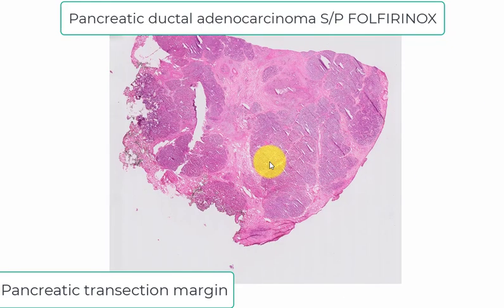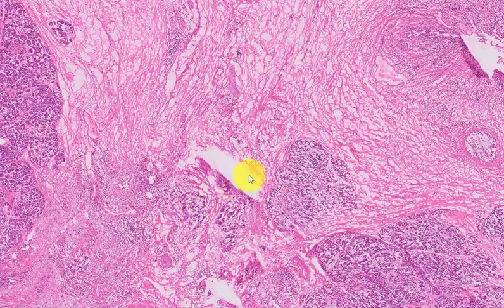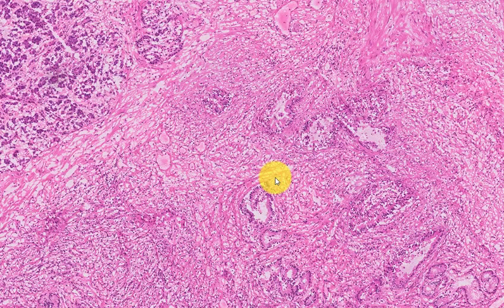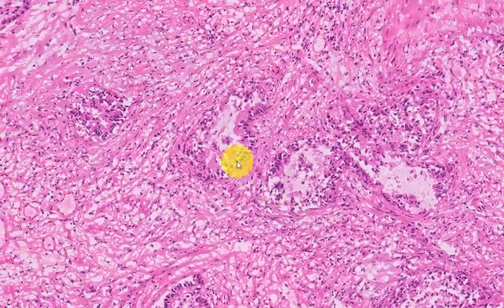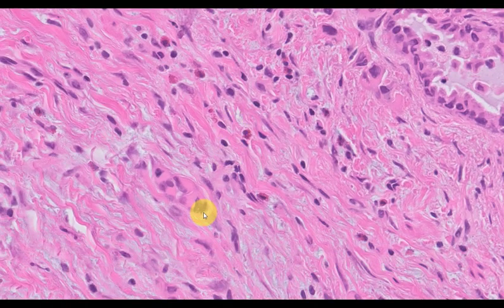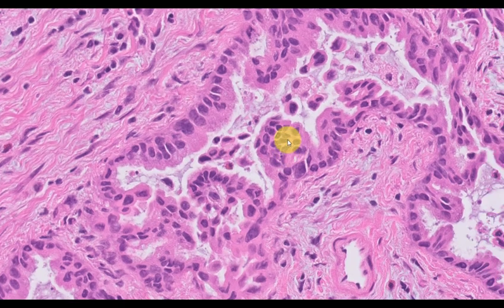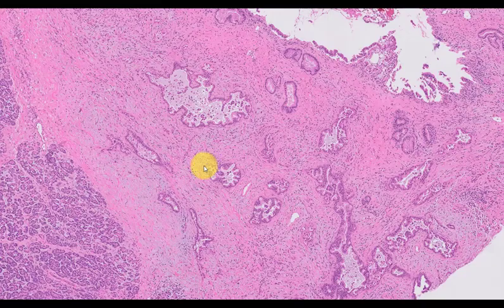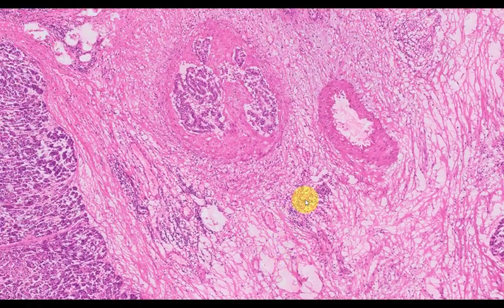Test your frozen sections skills! Pancreatic transection margin